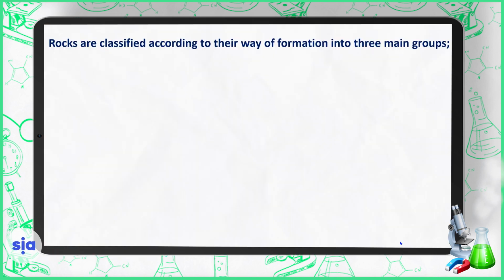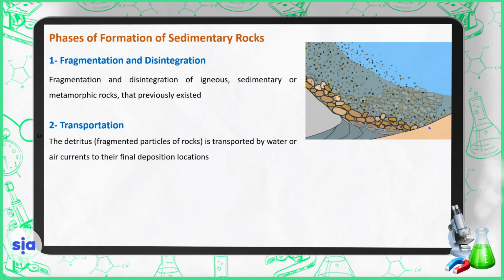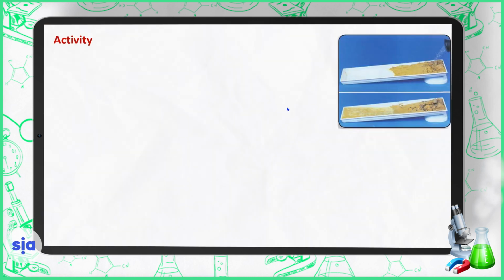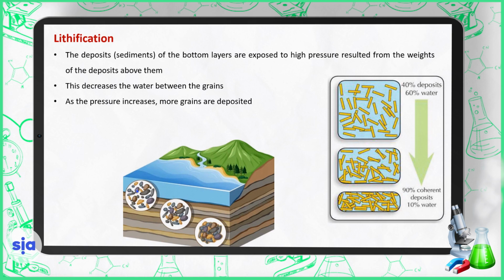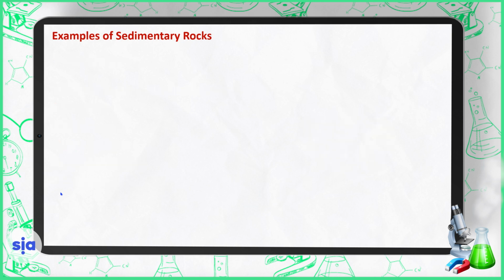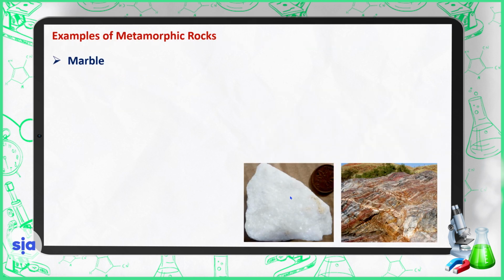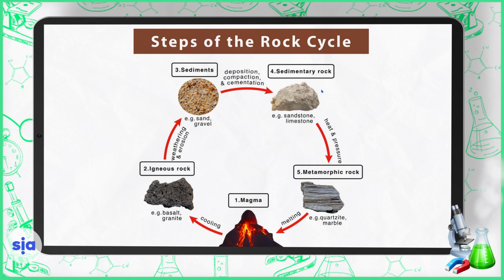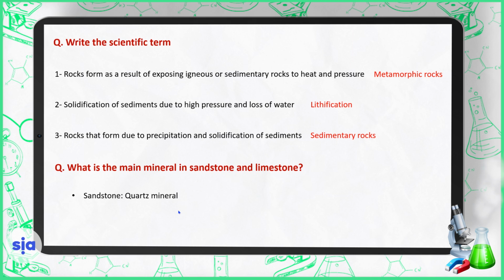Grade 7 - Term 2 - Science English - 016 Rocks And Minerals Part 2-1